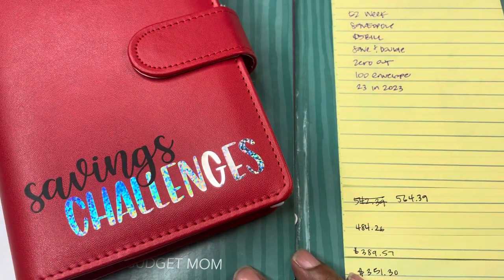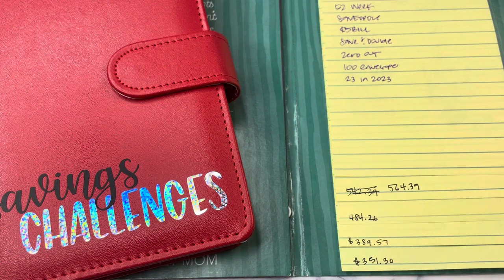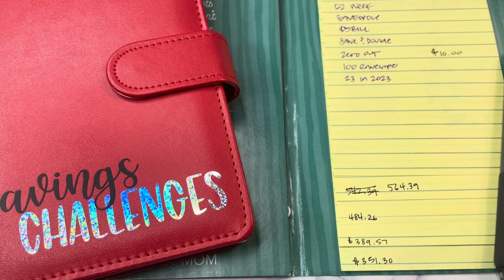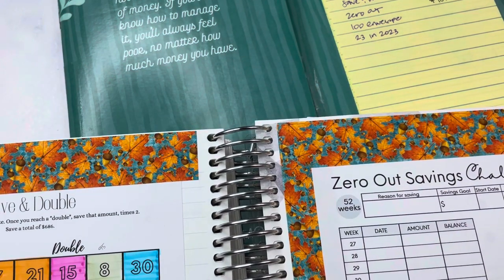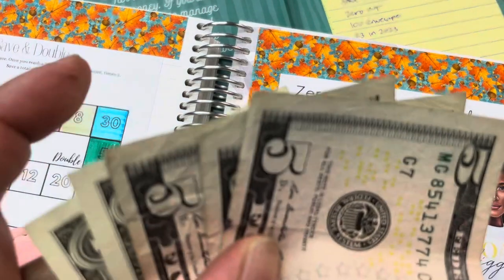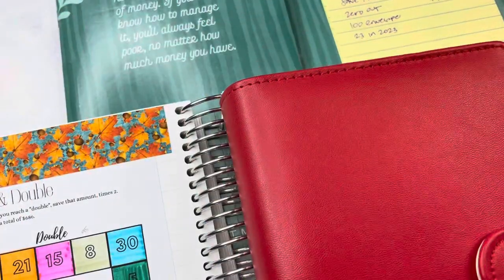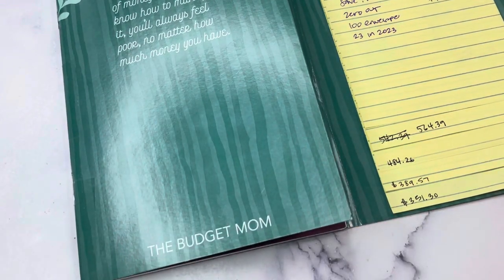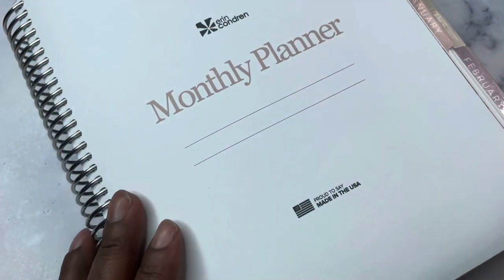Save With Me | Savings Challenge Update | 100 Envelope Challenge | Zero Out Challenge | Week #39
Join me this year in saving. Each week, I will share a savings challenge update. I am actively saving each week using various methods including the zero out challenge, the 100 envelope challenge, the 52 week challenge, saving $5 bills, and more.  I would love for you to join me on the journey as we see how much we can save each week through various savings challenges.

You can find the "Cents to Savings" Savings Challenge Workbook from Bitch I'm Budgeting

For 2023 budgeting, I am using the Erin Condren Monthly Planner and The Budget Mom WorkBook Boxed Set.

The budget kits used in this series of videos are available in my store on Etsy in standard 7x9 size. Shop With Me for Stickers and Cash Envelopes on Etsy at Studio Bliss Co.